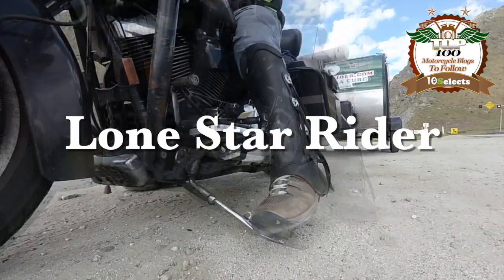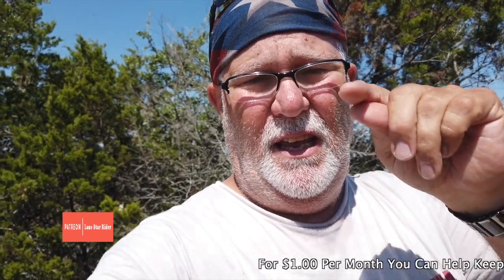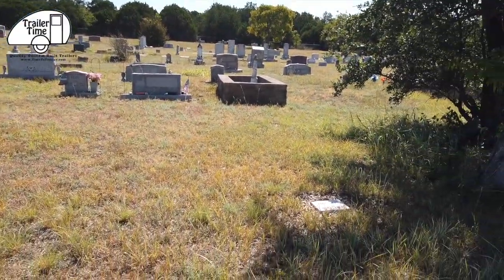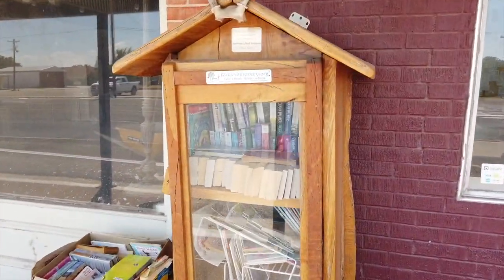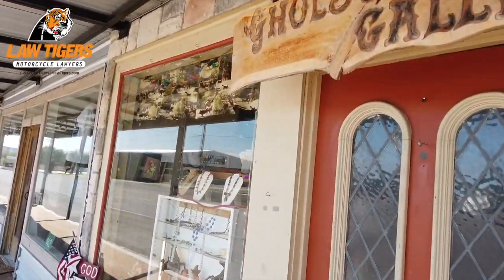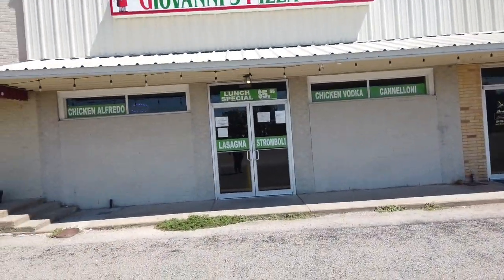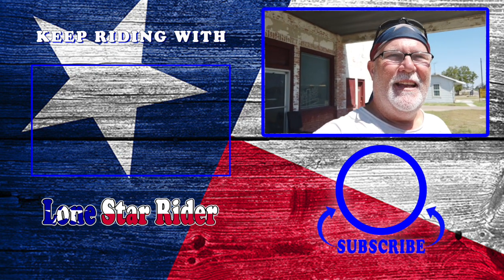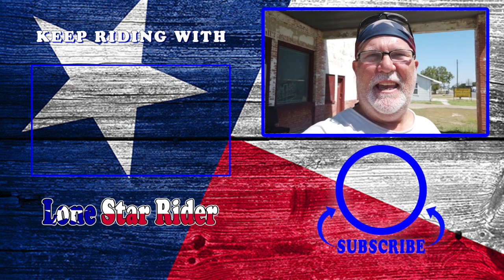Motorcycle Ride Burnet To Granbury Texas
Motorcycle Ride Burnet To Granbury Texas • 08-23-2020

Left Burnet and ended up in Granbury Texas, stopped at Hines Chapel Cemetery and Evant for two geocaches. After visiting the Somervell County Courthouse, I headed over to Rough Creek Park at Granbury Lake to campout for the night.

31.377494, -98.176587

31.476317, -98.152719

My Motorcycle:
2010 Two Tone Ocean Blue & Sandstone Metallic Victory Vision
2008 Harley-Davidson Road Glide
1999 Yamaha Royal Star Venture
1982 Yamaha Virago 750
1974 Yamaha DT250 Enduro
1968 Honda 50 Mini Trail